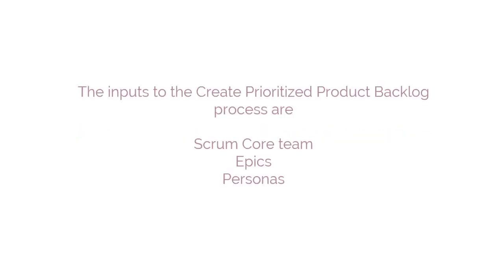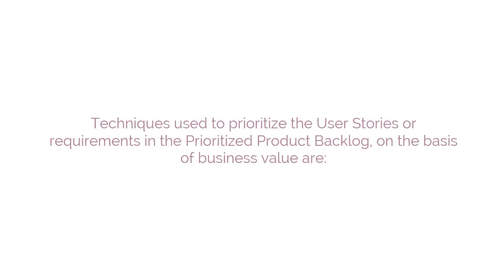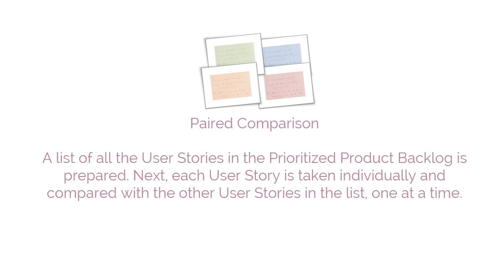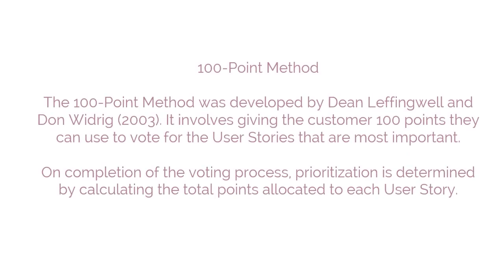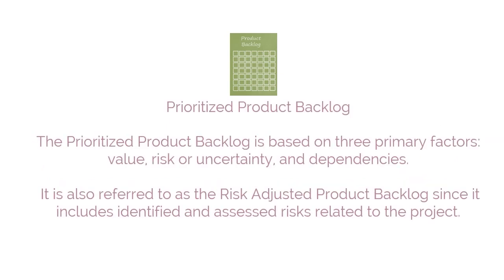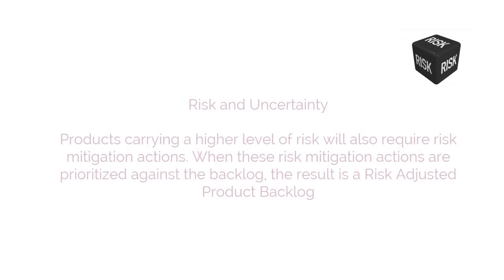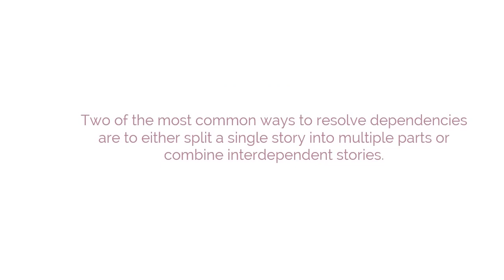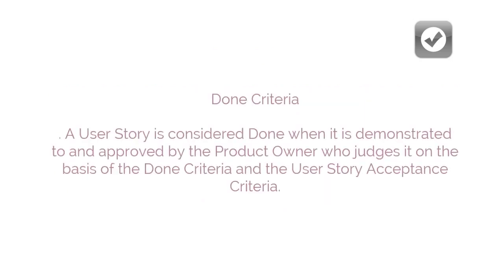Create Prioritized Product Backlogs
Learn how to build and refine a high-performing product backlog. Discover essential techniques for creating clear, valuable, and estimable user stories. Master prioritization methods to maximize business value and optimize development efforts. This video covers everything from backlog creation to refinement and prioritization, helping you deliver exceptional products.